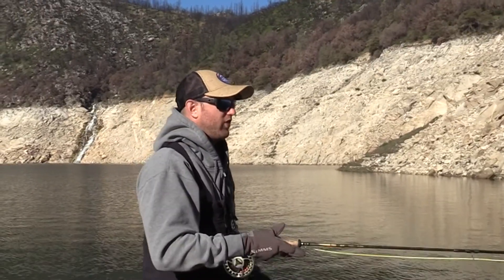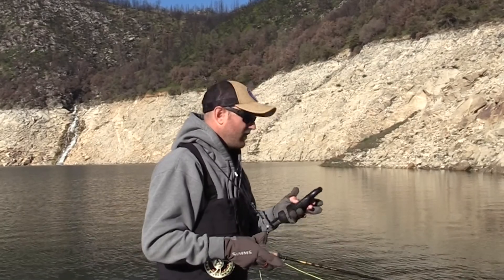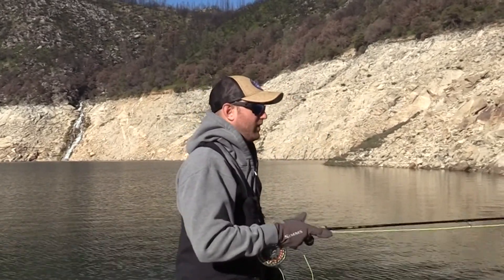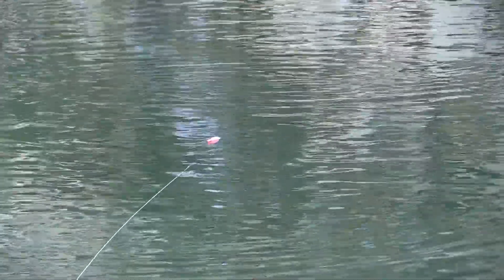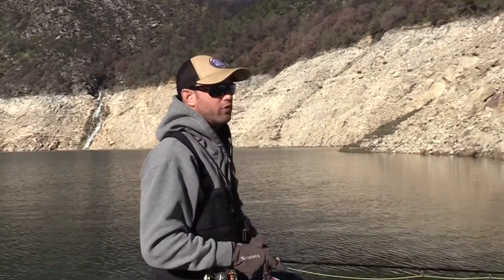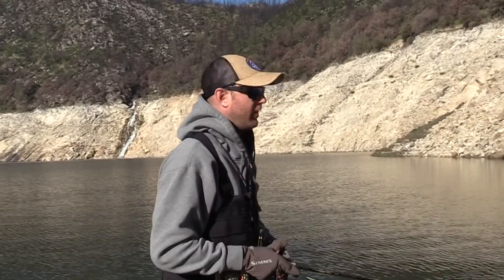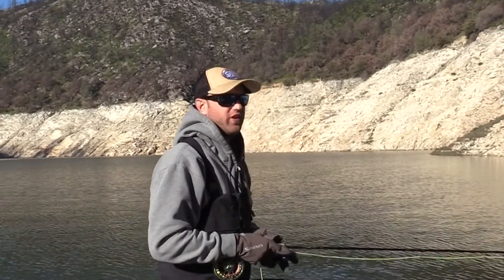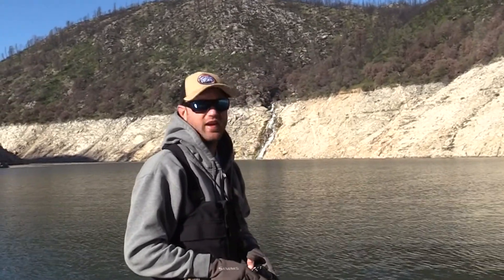The right indicator when fly fishing for bass with the float & fly